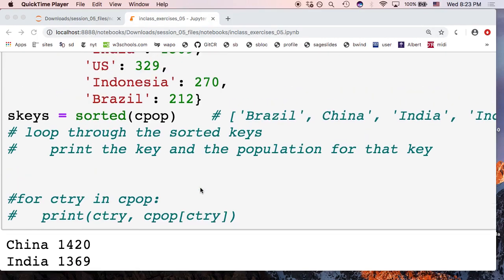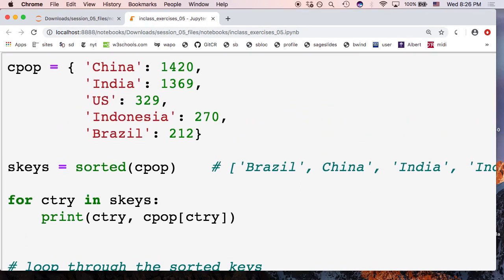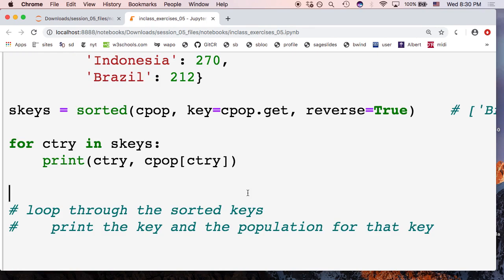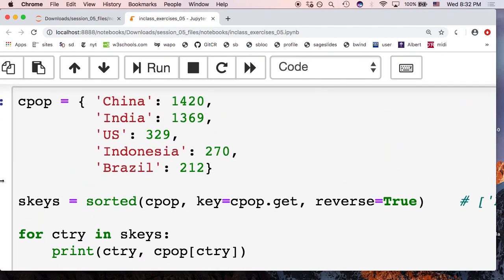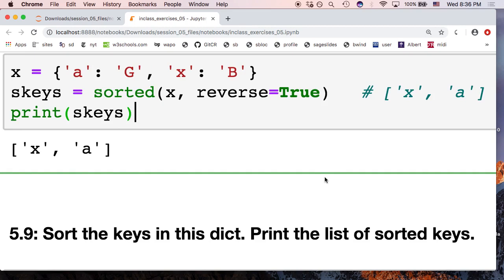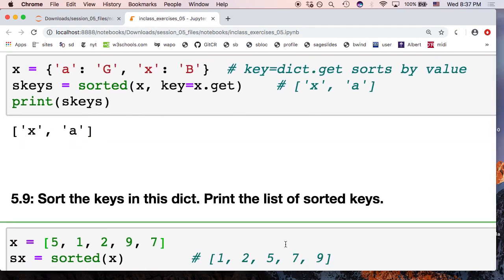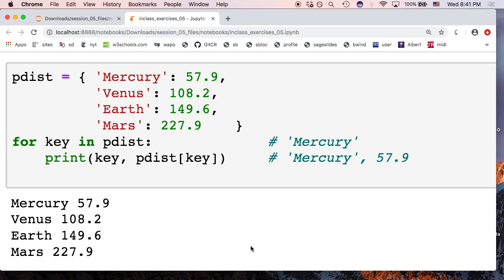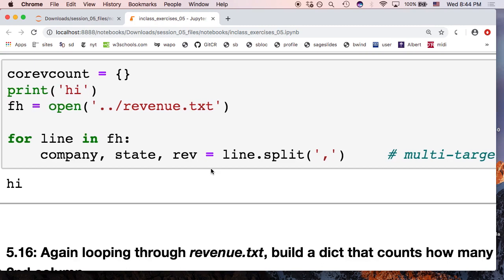ipy1 5 3